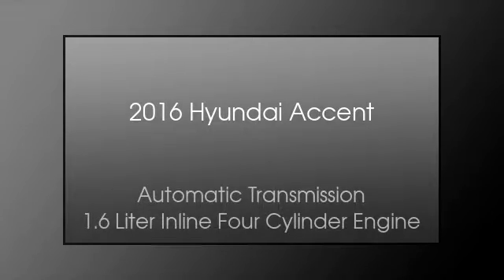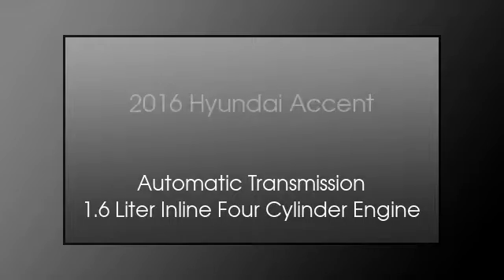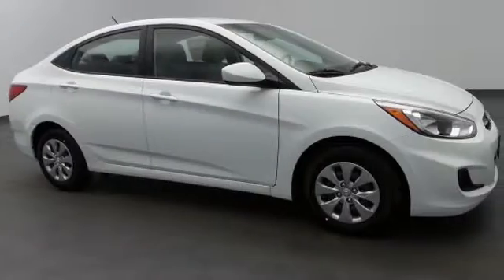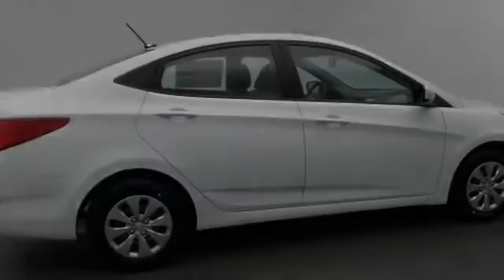2016 Hyundai Accent